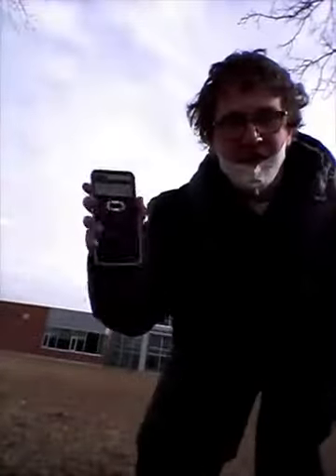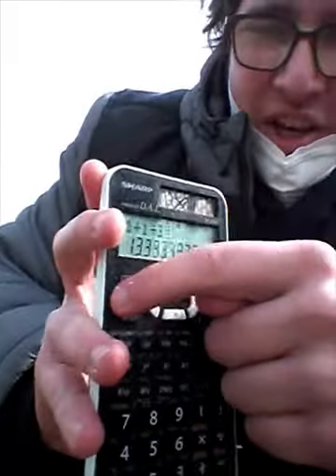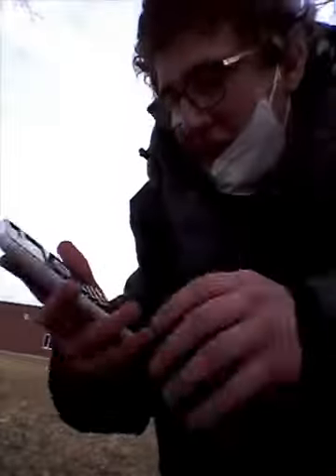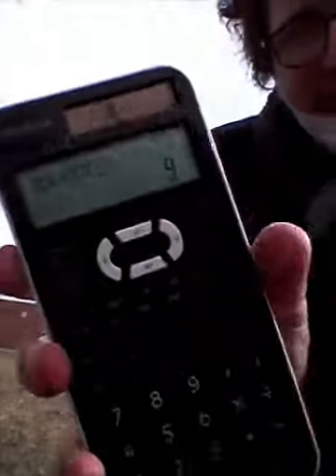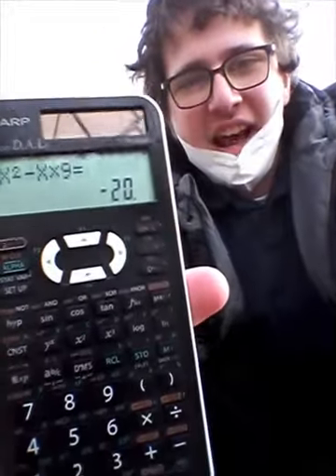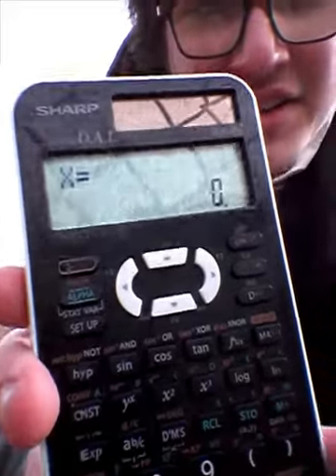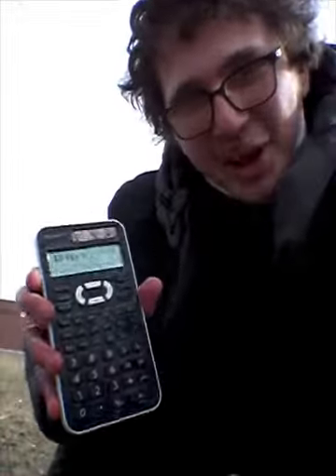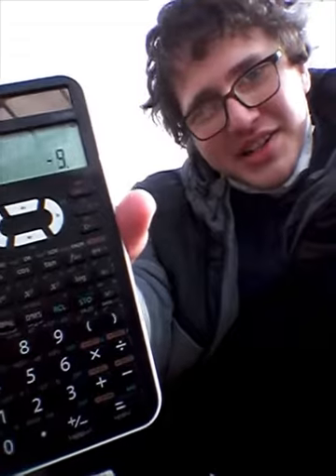Calculator Tricks of the Trade w/ Ezra Oppenheimer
Hi. It's me, Ezra Oppenheimer. Thank you, CHAT TV, for uploading this video! I'd like to share some insight into this video. Because it was not a joke. There was a reason that I made this.

I discovered these techniques by reading the user manual. I showcased the only \*useful* techniques that I could find. The rest were mostly obscure.

The CHAT calculator is, simply put, the most frustrating gadget I've ever worked with. It is time-consuming to input equations. It doesn't feel responsive when navigating. It is packed with bloated features which most will never use. You've been fooled if I appeared to have a positive opinion about the calculator. Because there exists a much better alternative. :D

My intention of the video was this: Show the students what can be done on the CHAT calculator. Since it is too "overtly-functional", why don't we the simpler Desmos instead?

Seriously. I advocate Desmos for a good reason. I'd like to make a concrete argument towards the the Desmos Scientific Calculator. I will write this in point-form so that it is abundantly clear.

1. Desmos can run offline.
2. Everyone has a computer, or access to one.
3. Desmos provides real-time solutions as you write.
4. Desmos' navigation is breezy.
5. Supports multiple lines.
6. CTRL+C and CTRL+V. 'Nuff said.
7. CHAT spends about $24 × ~300 per year for Grade 9's, so $7200. Whereas Desmos is $0 × ~300 per year. While this is not a deal breaker, it is simply food for thought. ;)
8. In the real world, you will be performing calculations on a computer. You will almost never use a handheld calculator, (unless, y'know, you're Japanese

And here are the suddenly more urgent reasons:
9. Desmos Test-Mode can't cheat on Calculus. No instant-tangent solver.
10. Desmos Test-Mode can't input functions. No instant function solver.
11. Desmos Test-Mode can't convert to fractions. No instant fraction simplifying.
12. Desmos can't cheat on roots. No solving equations with a guess value.

My video outlined these tricks. If you aren't able to tell, these are actually big problems when it comes to hacking tests.

Obviously I have to address cheating. If a student wanted to cheat on their math test, they would ALREADY BE USING THEIR PHONE SECRETLY. Using a laptop is not going to change very much of this. As an example, for my Jewish History tests, our teacher sits in the back of the classroom so that they can see our screens. Same applies for a laptop calculator. If a teacher spots scandalous behavior on the students' parts, they will speak up. Besides, the student will mostly be operating on paper anyways. It is beyond reasonable to have a laptop during a test.

I think that students will genuinely benefit from Desmos. It will make them feel less afraid to confirm their equations. They won't have to worry about discarding their progress mid-way. Desmos is less daunting than a handheld. Handheld calculators are stifling productivity, yet schools gravitate towards them because there is a stigma, "Oh a student can cheat on a laptop!" Let me get something clear, honey. This ain't true with Desmos. You can do even less on Desmos than you can on the calculator.

That was my intention with the final bit of the video. The Desmos Scientific Calculator can cheat less than our handhelds. I don't know if any teachers are reading this, but the school can use a serious revamp in terms of their calculators.

Going from the abacus to the handheld was daunting as first. The next step is transitioning to Desmos. Thank you for reading.